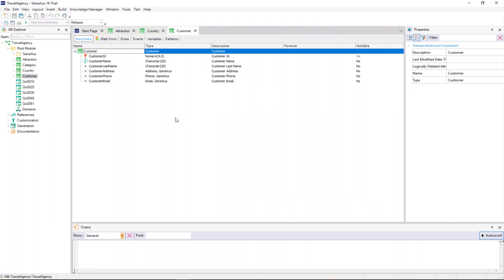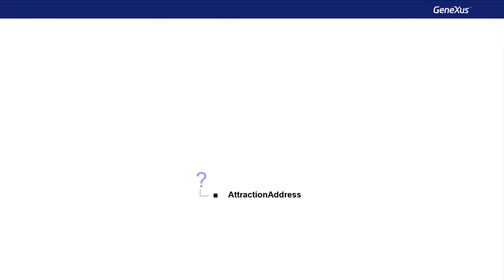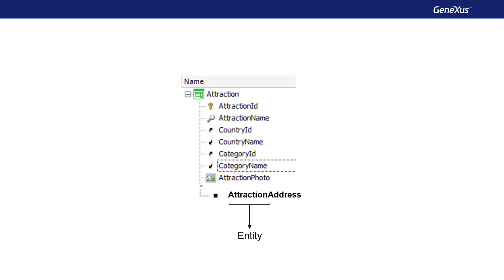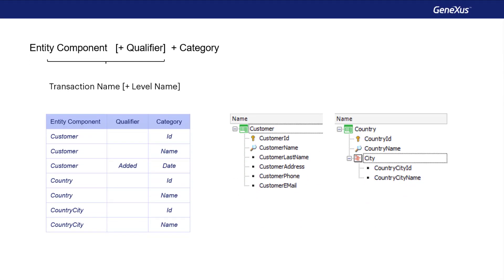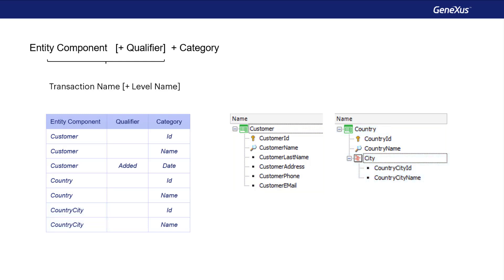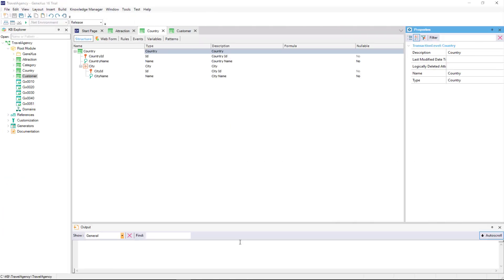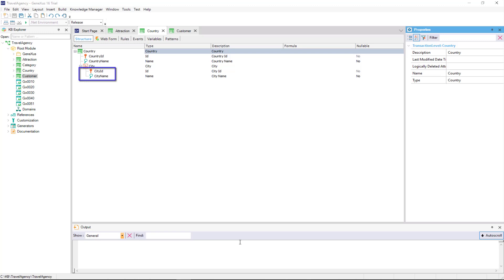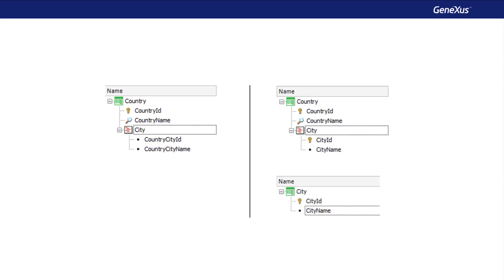Attribute nomenclature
When we create a new attribute we can use any name we want. What is the manner suggested?